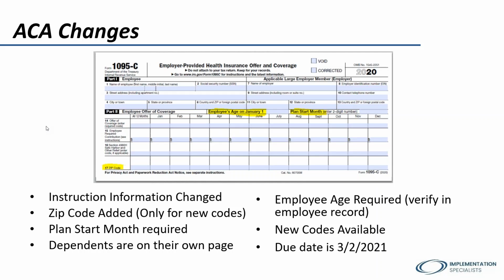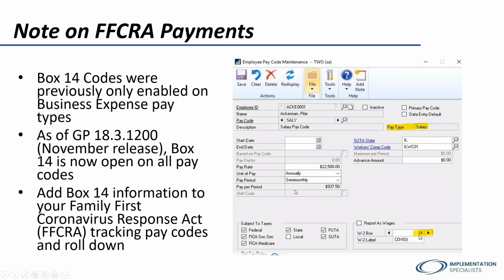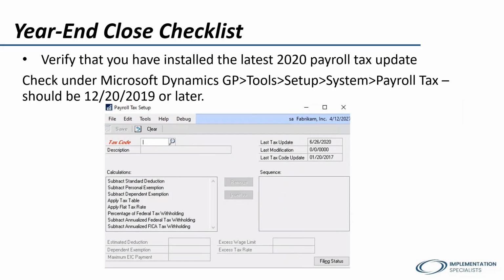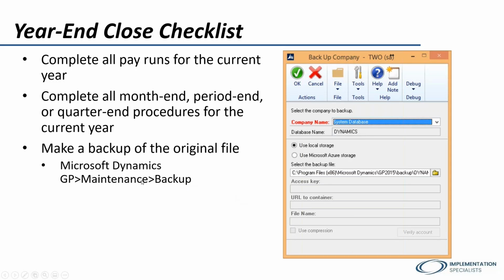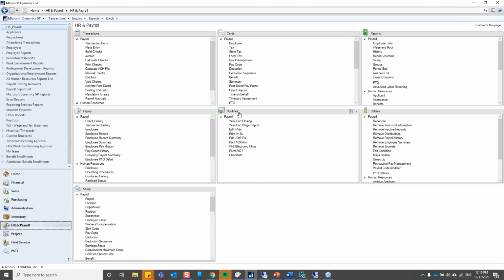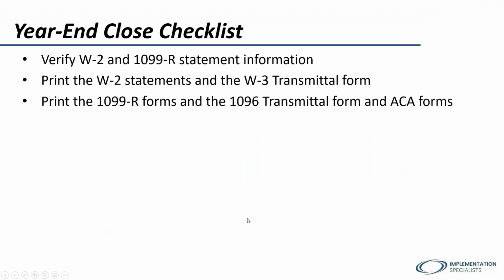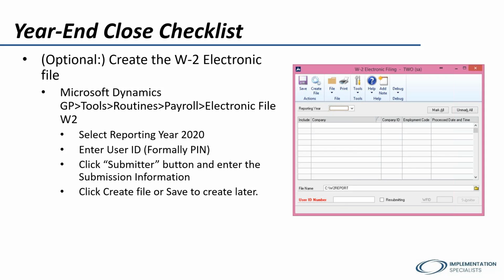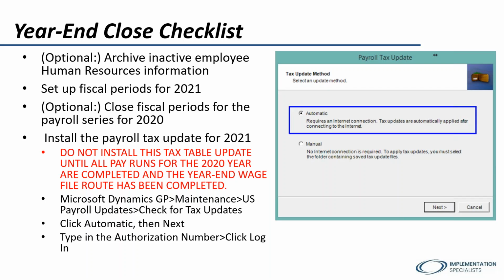Payroll Year End Microsoft Dynamics GP I Implementation Specialists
During this webinar, we’ll be reviewing the changes for the 2020 tax year in Payroll, as well as the steps to close the payroll module successfully and get ready for your 2021 tax year.